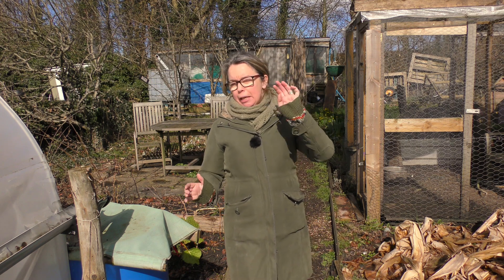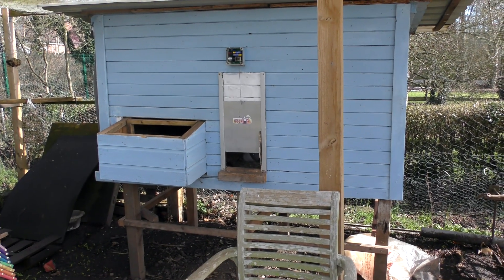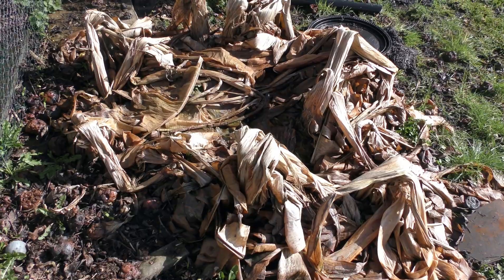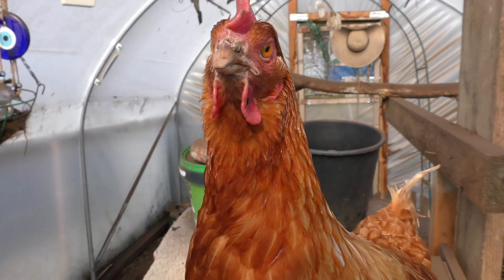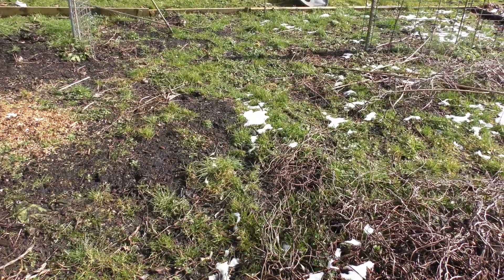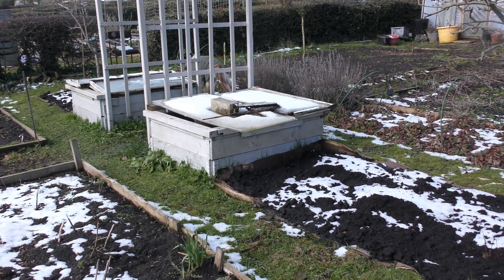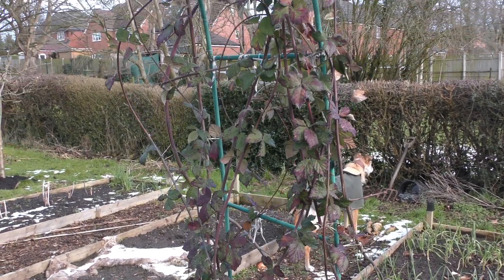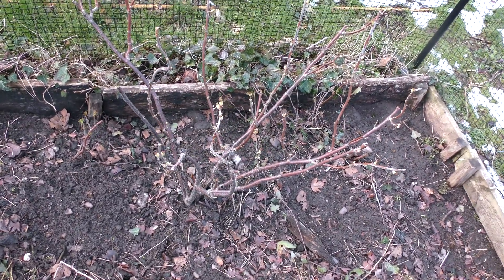PLOT TOUR MARCH 2023 - SNOW, SHED AND FUTURE PLANS!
Well according to the meteorological calendar it's Spring but the snow makes it feel otherwise! Today I take a look at the current state of affairs in the garden and share a few projects that we've got planned for the coming months. Will the banana palm survive, is that a leek and will the polytunnel ever be the same again? Oh - and we visit the chickens ...!
Join me as I take a look around my organic, no dig garden in the centre of the UK.